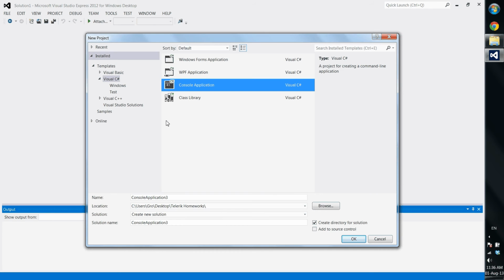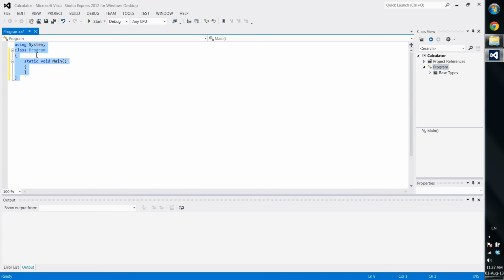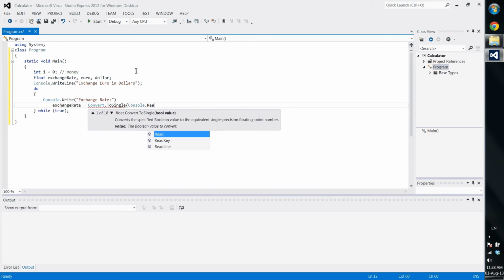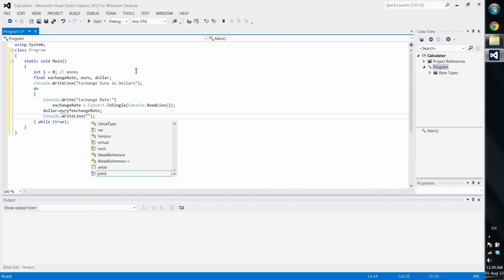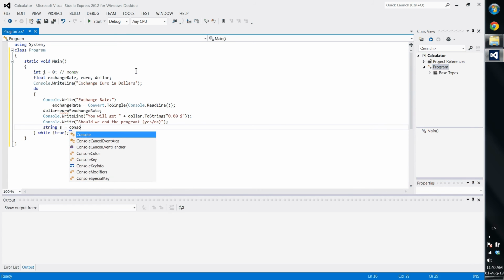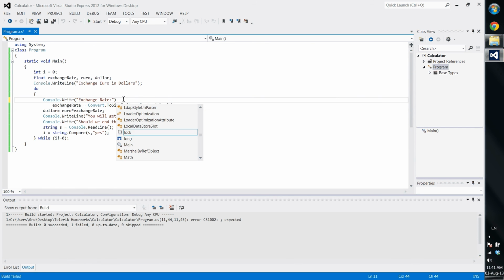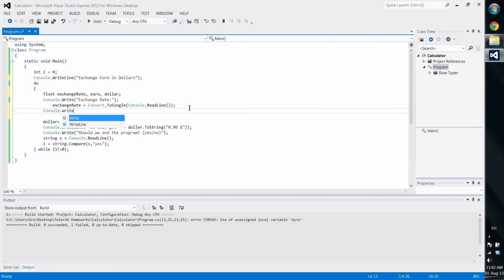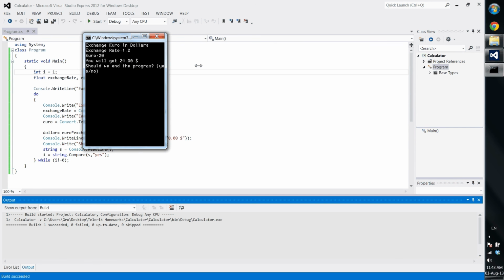C# - Exchange Rate Calculator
This is just a quick way of calculating exchange rate.